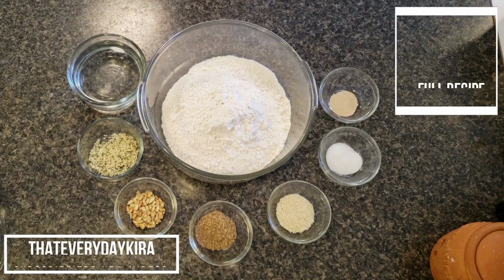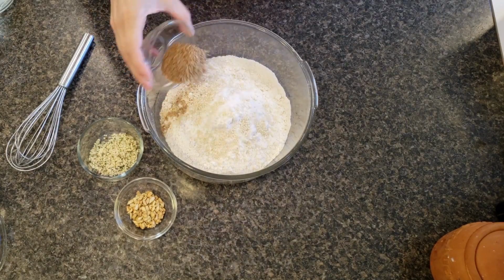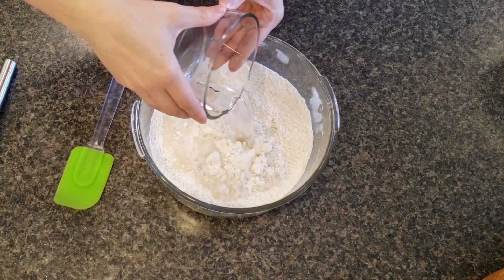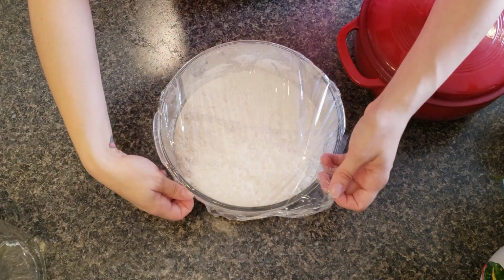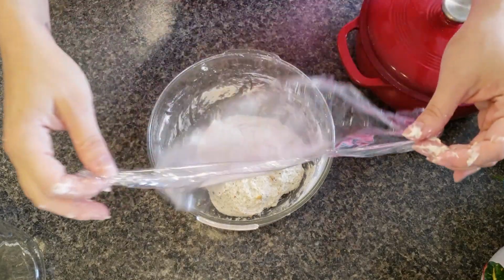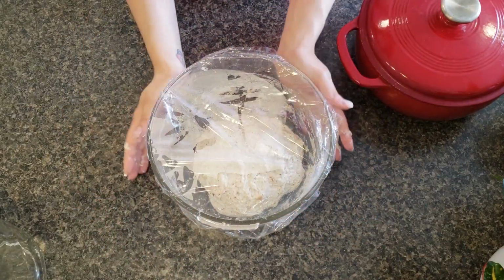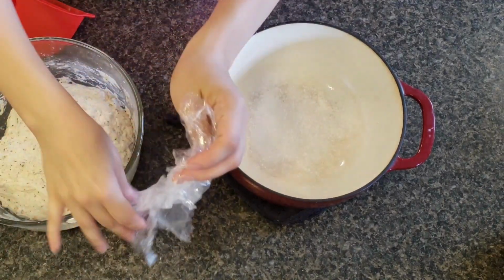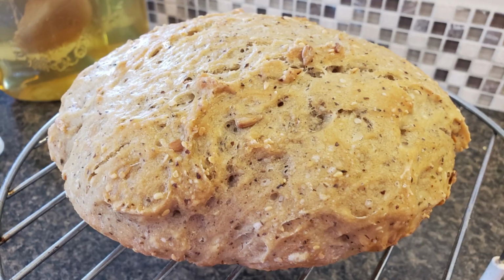Seedy Artisan Bread Recipe | Super Easy And Simple | HOMESTEAD DREAMING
Seedy Artisan bread is full is delicious and healthy seeds that give a wonderful flavor to every day bread. This super easy to follow recipe is no knead and great for beginners!

Recipe:

3 cups all purpose or bread flour
1/2 teaspoon active dry yeast
1 3/4 tsp salt
1 Tbsp sesame seeds
1 Tbsp ground flax seed
1 Tbsp hulled hemp seeds
1 Tbsp sunflower kernals
1 1/2 cups warm water

- Start by combining all dry ingredients in a large bowl by whisking well.
-  Add warm water and mix until all the dry is incorporated into the wet, making a shaggy dough.
- Cover with plastic wrap or a clean kitchen towel and let rise for 12-14 hours. I like to mix in the evening and let the dough rise over night
- Remove cover, stretch and fold the dough 2-4 times and recover. Rest 30 minutes
- While your dough is resting, place a cast iron pot in the oven and preheat at 450 degree F with pot in the oven.
- Once preheated, generously dust the bottom of the pot with flour to prevent sticking, and plop the dough into the pot.
- Cover the pot with lid and bake at 450 degree F for 35 minutes
- Uncover and bake for an additional 5-15 minutes until your desired crust color is achieved.
- Cool on a wire rack and wait until cooled to slice.

We are Kira & Steve and this is our every day life! We are homestead dreaming, bread baking, kombucha brewing, chicken loving, husband and wife duo and parents of 3 littles.

We are slowly but surely trying to become as self sufficient as we can be on our tiny 1/5th of an acre lot! Hope you enjoy the journey as much as we do!
So grab a drink and come along :)